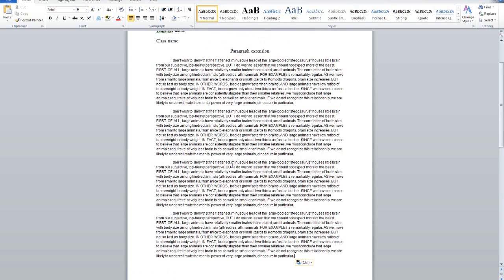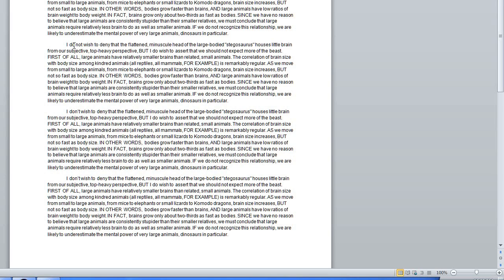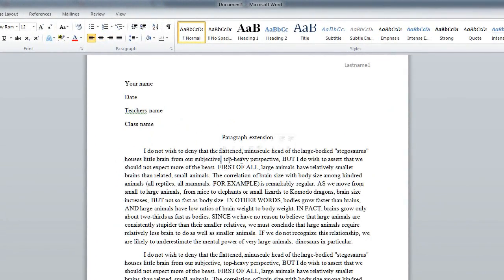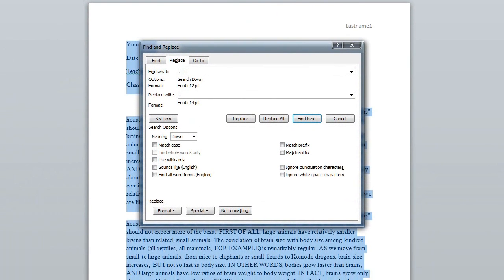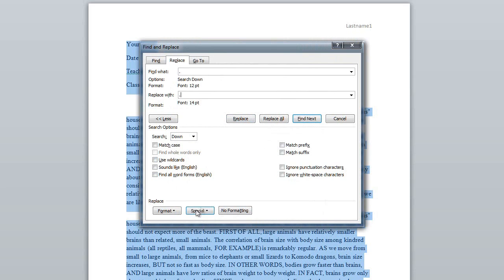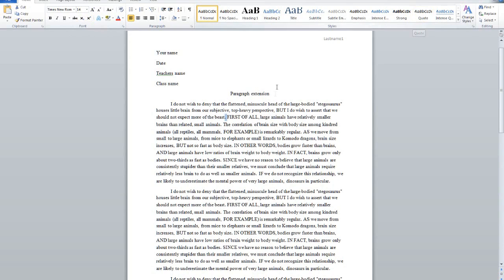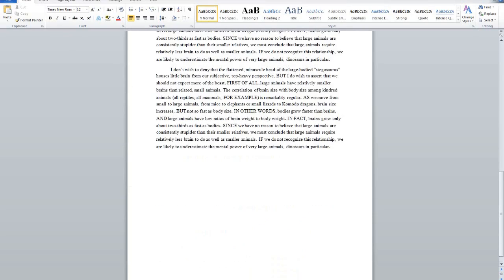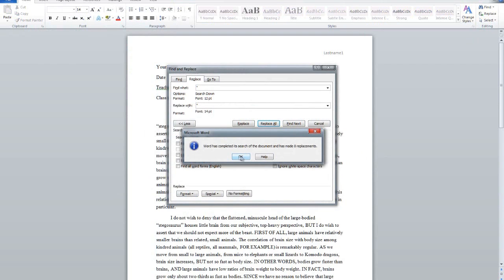How to Make a Term Paper Longer | Microsoft Office Trick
Newest upload: "S14 Growing Pains... + Kouki Front End!!!"

Just trying to help out anyone who needs to write a paper for their teacher and is stuck. Its always nice to have a shortcut on somethings.